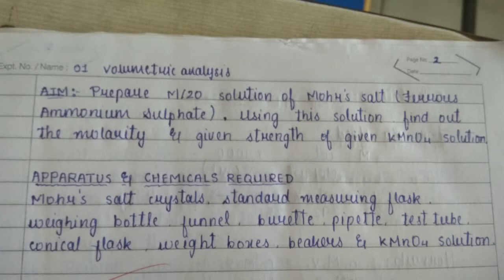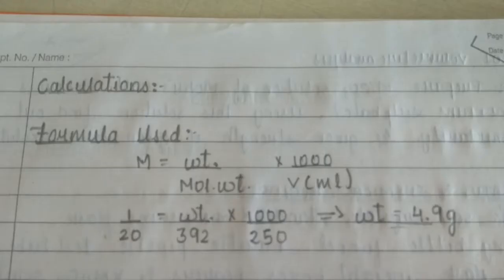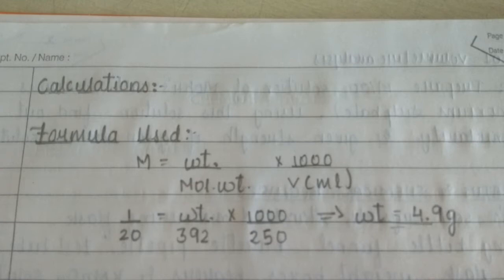Class-12 chemistry practical no 1 part-1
Preparation of the Mohrs salt solution